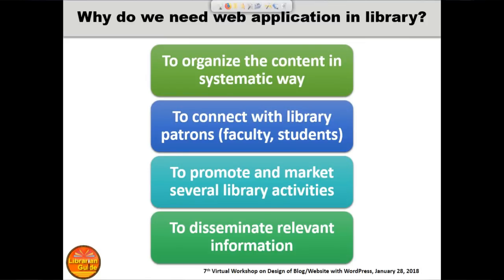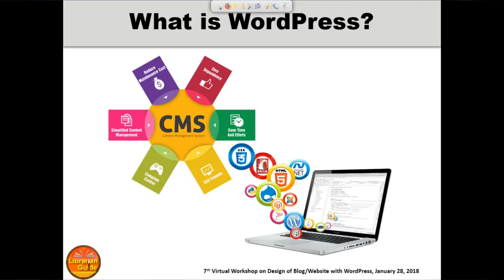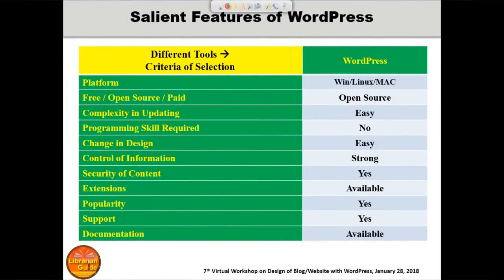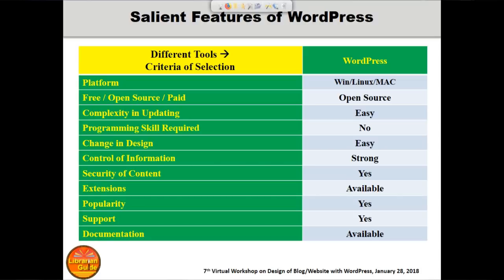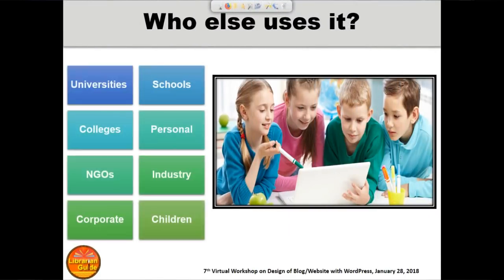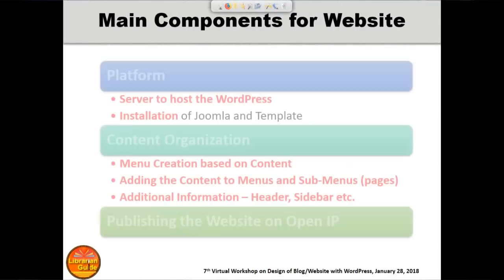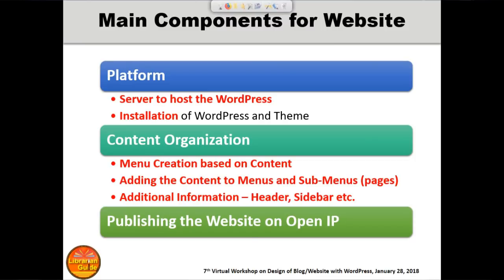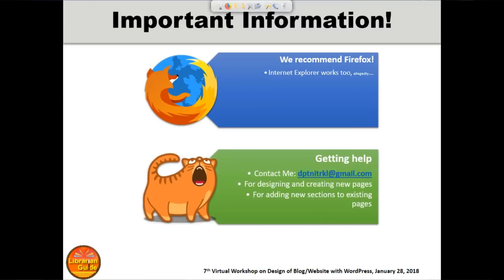1. Introduction about WordPress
This video will help to understand about open source content management system i.e. WordPress and how to use it in different area, who can use it etc.